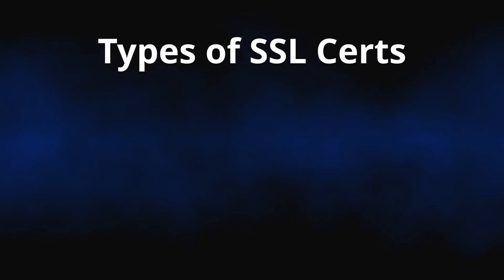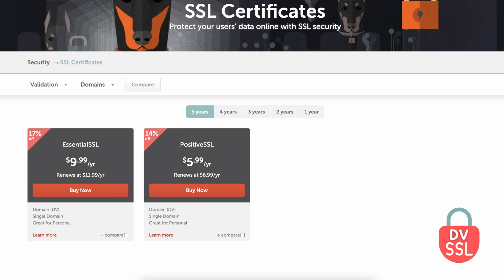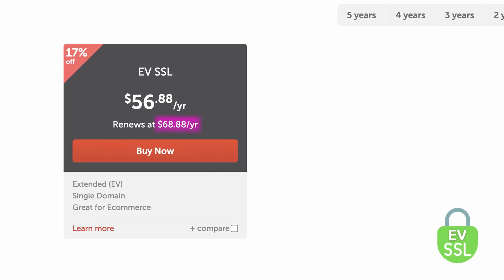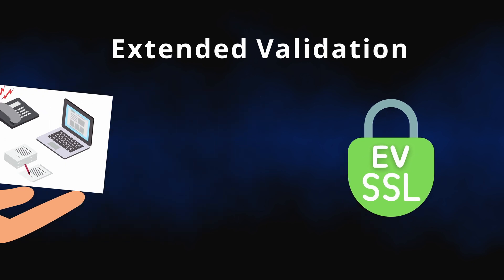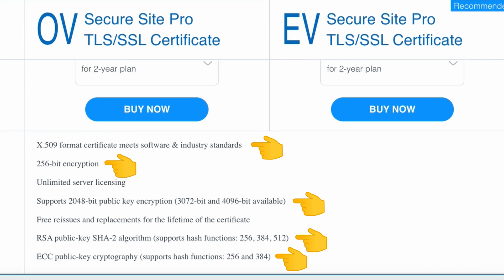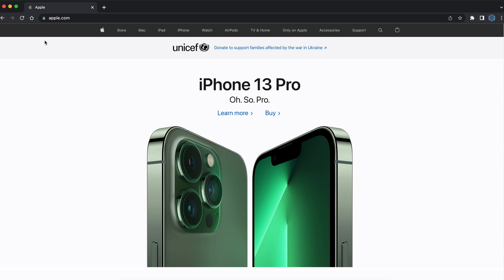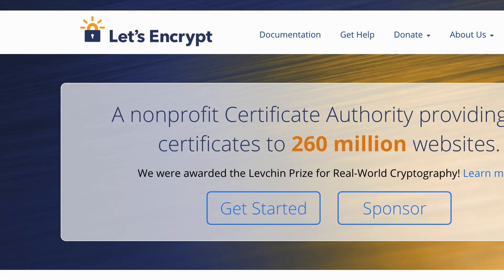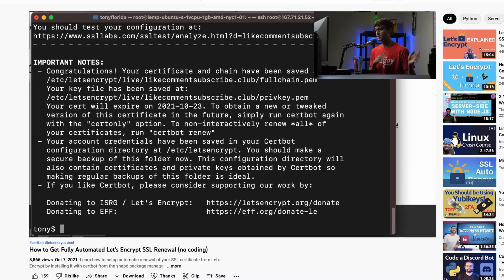Are Free SSL Certificates Really Good Enough for Your Website?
Find out if a free SSL certificate is any better or worse for your website including SEO as we explore the security and trust differences between paid vs free SSL certs like Let's Encrypt. Additionally, discover the difference between DV, OV, and EV certificates (domain validation, organization validation, and extended validation).